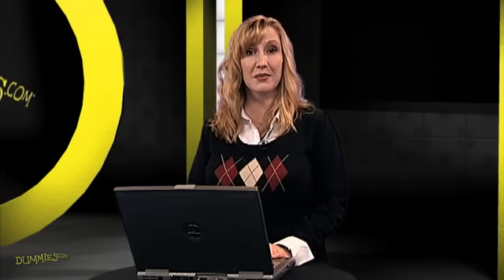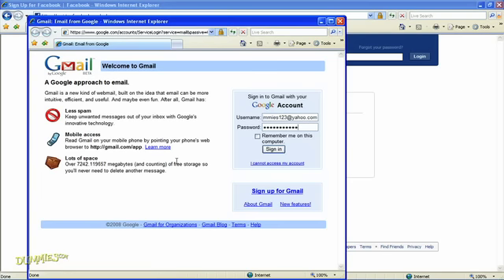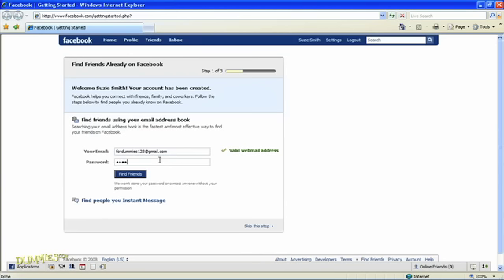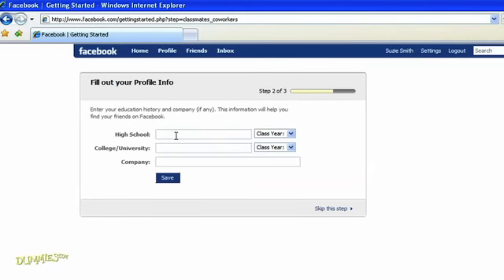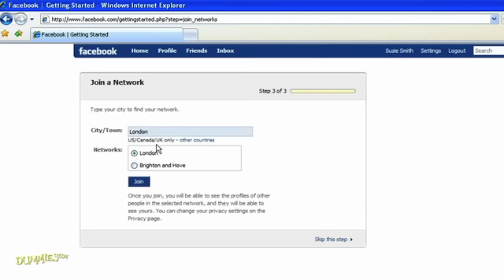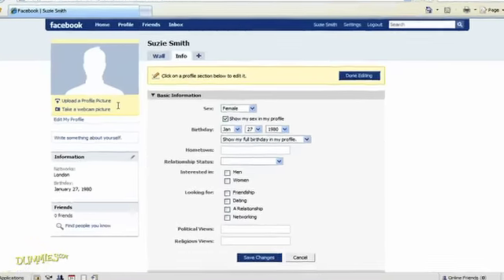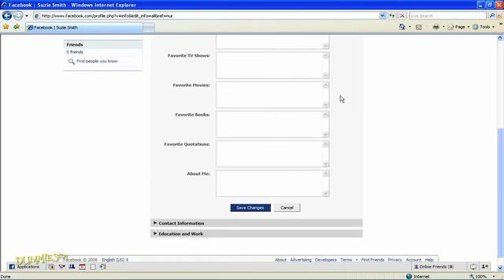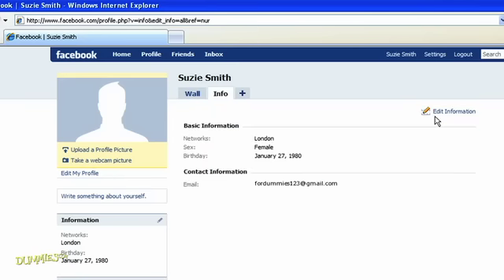How to Get on Facebook For Dummies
Create a Facebook account and profile and log in. This video also walks you through the Facebook pages, including the home page, applications, photos, and the groups you can join, for free.